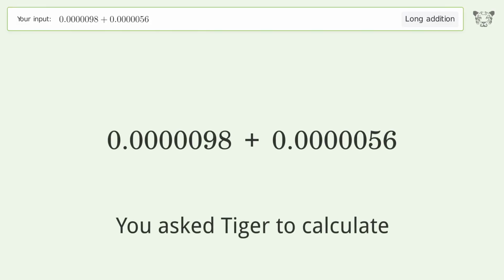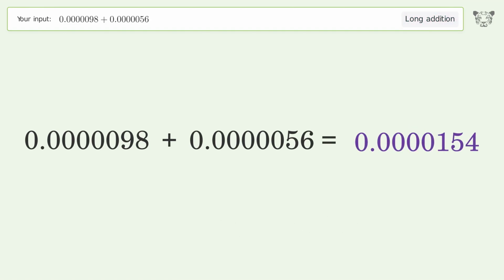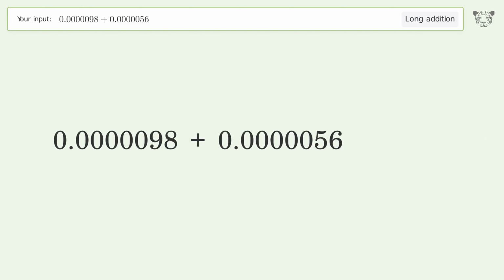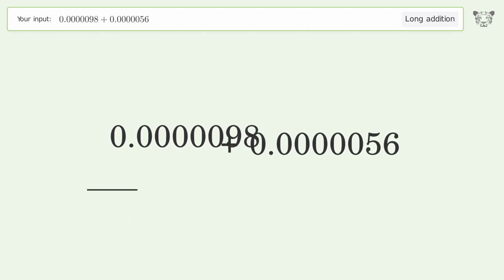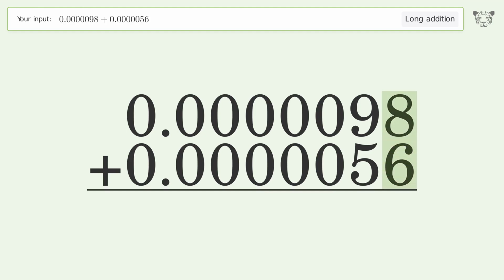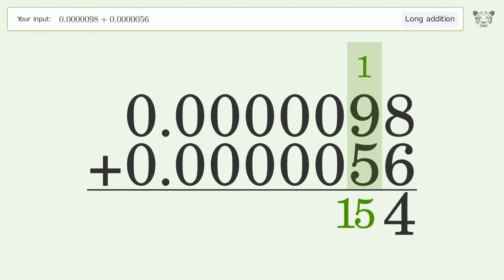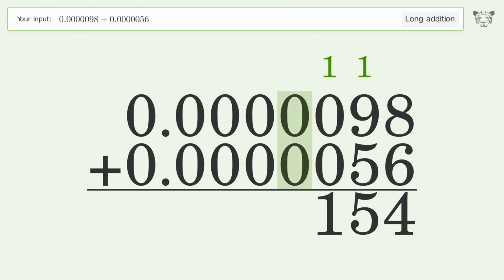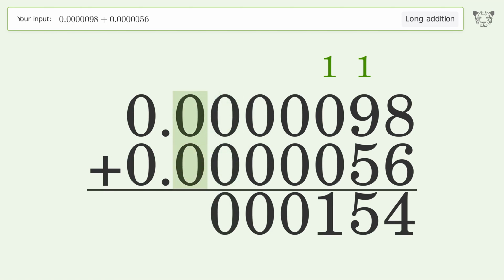Long addition: Solve 0.0000098+0.0000056 step-by-step solution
for a step-by-step and more tips and tricks for dealing with long addition.